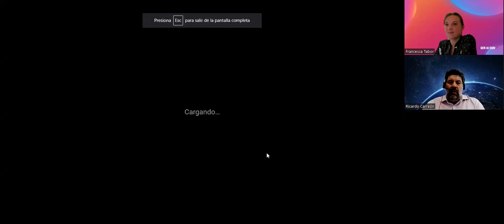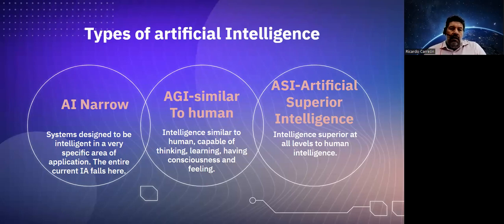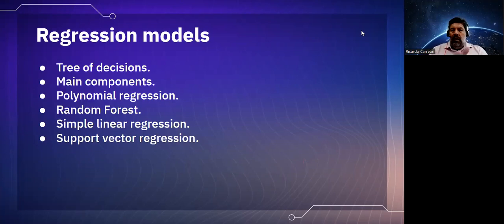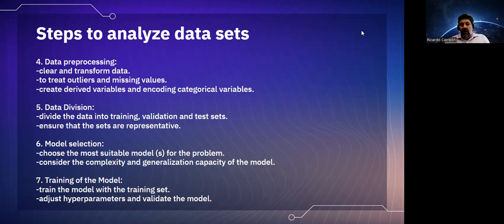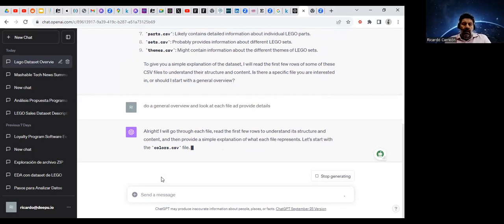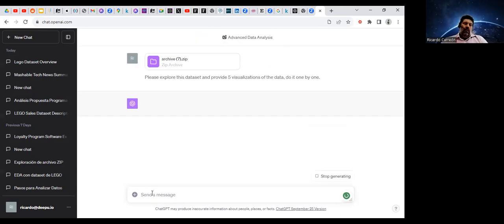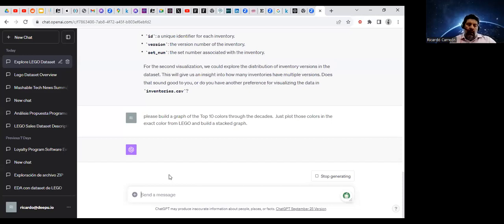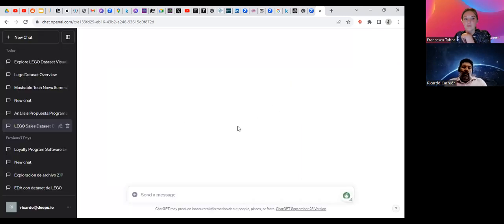Ricardo Carreon for Building Data Analysis Models with ChatGPT Advanced Data Analysis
We will show how to easily buikd analysis on data prompting ChatGPT Advanced Data Analysis.